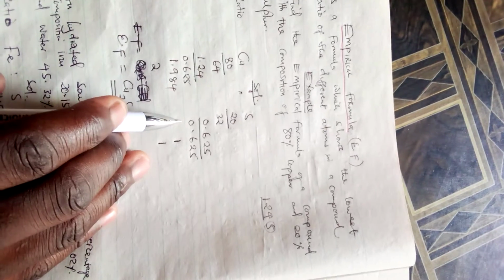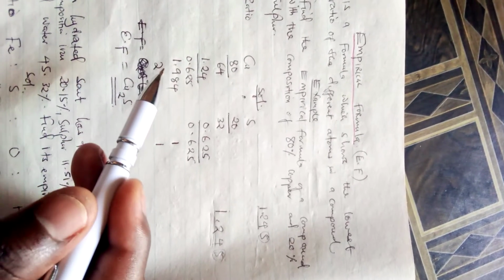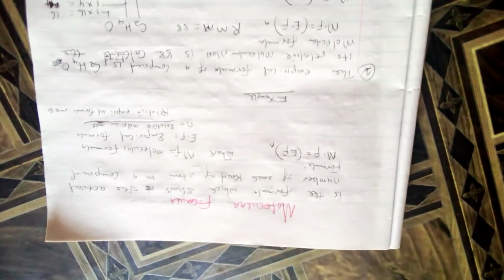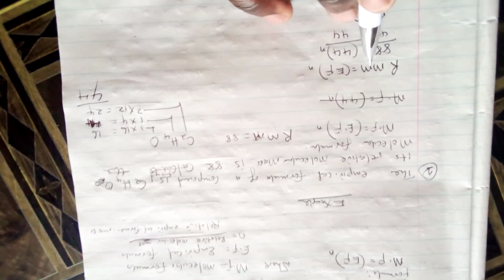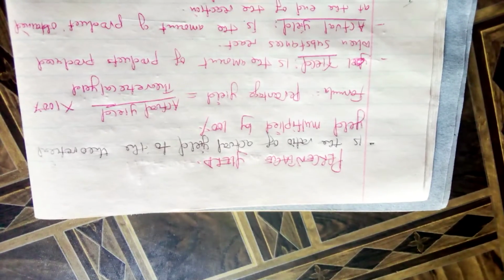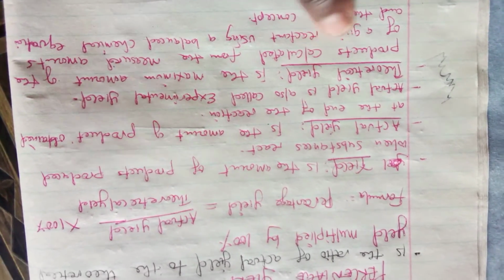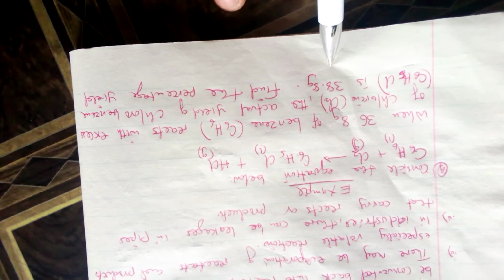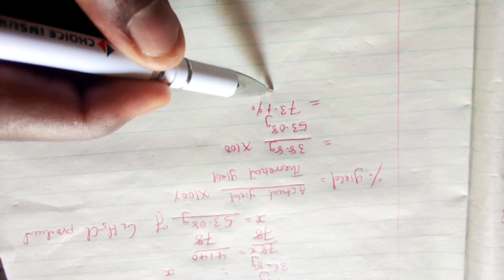percetage by mass,empire formula, molecular formula and percentage yield